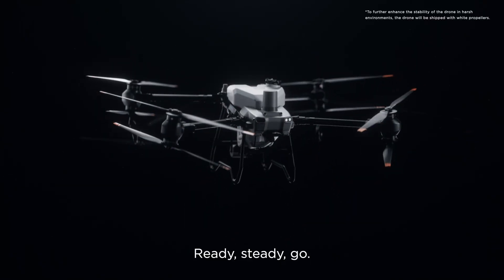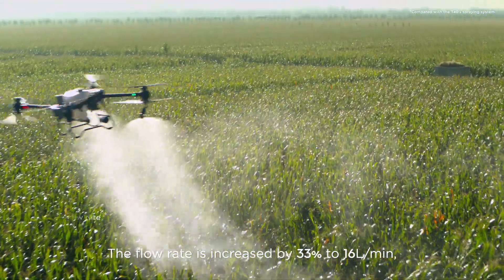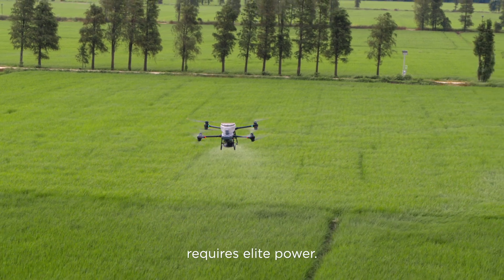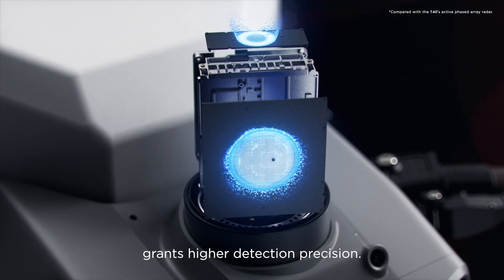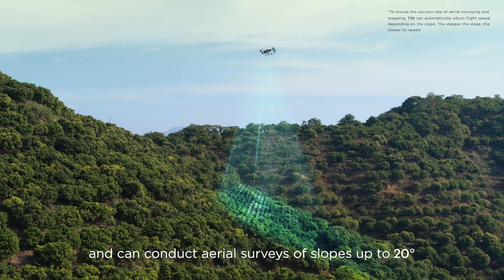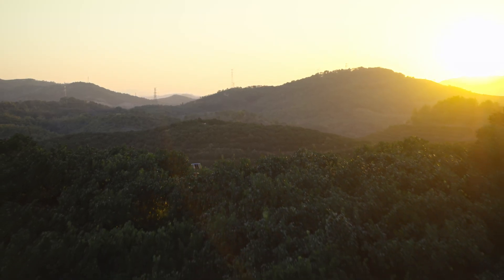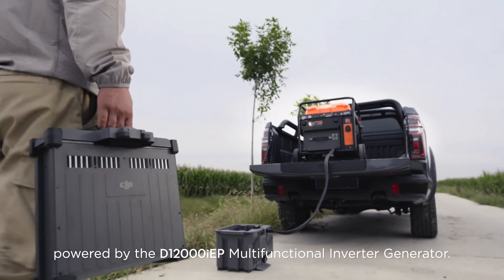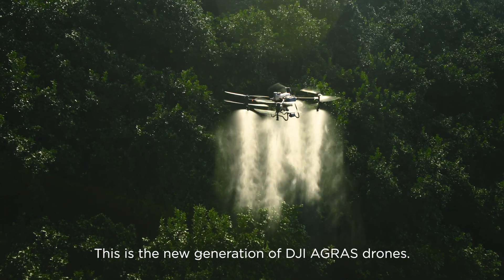Meet the DJI Agras T50